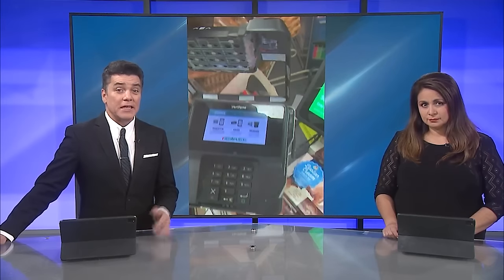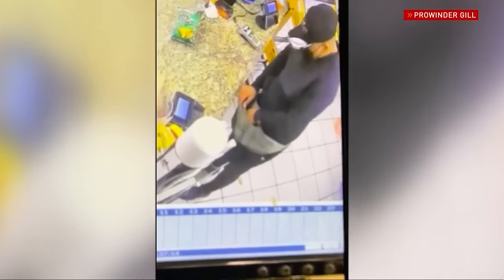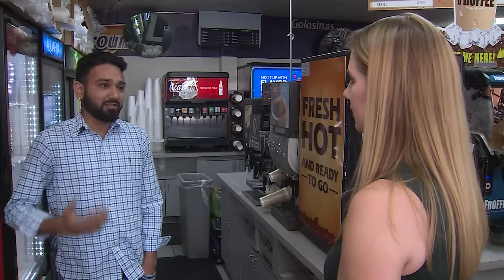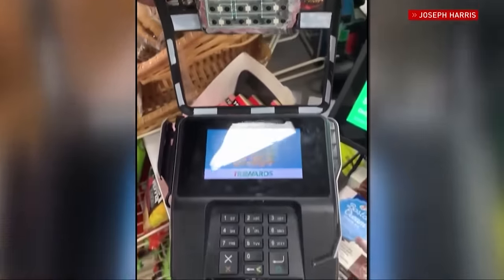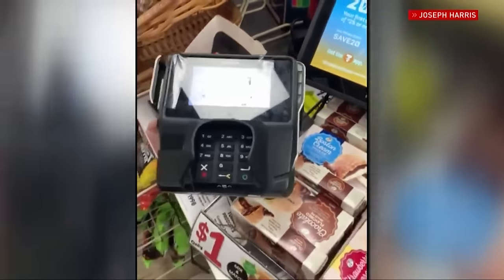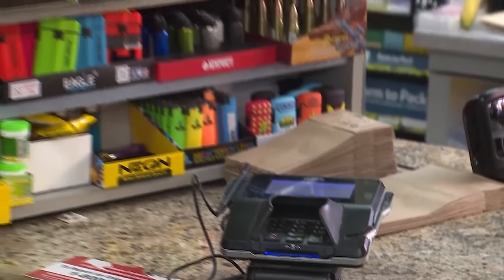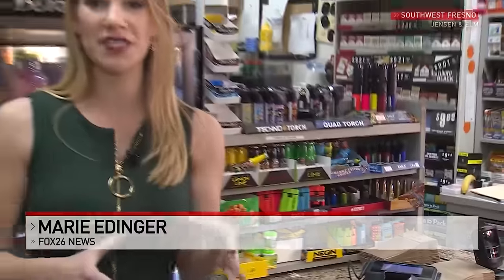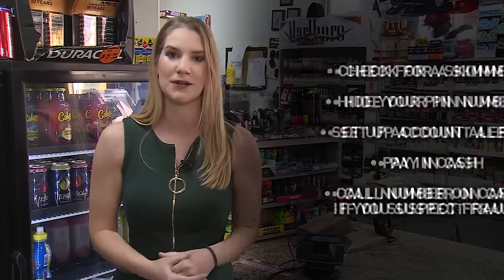Video shows card skimmer device at Fresno convenience store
A video going viral online shows a hidden skimmer on a convenience store card scanner in Fresno. It was posted Sunday night and had over 40,000 shares less than a day later.

Joseph Harris noticed the skimmer at the 7/11 on Shaw Avenue, by Costco, near the intersection with Golden State Blvd. He took out his phone and hit record, showing that the criminal card reading device laid directly over the store’s actual card scanner, camouflaging itself to look authentic.

“Be careful, y’all,” Harris says in the video.

Those skimmers read your card information and then record the pin number you punch in.